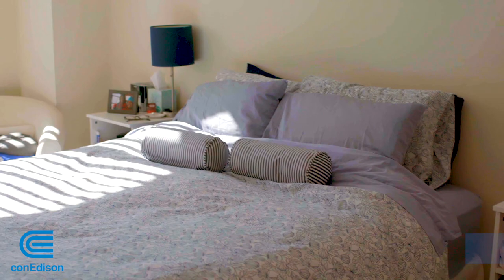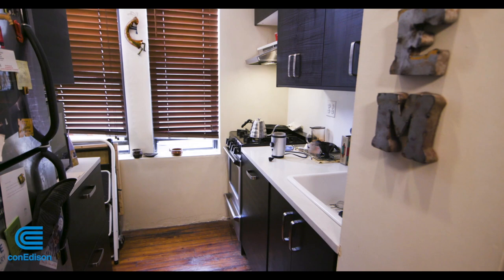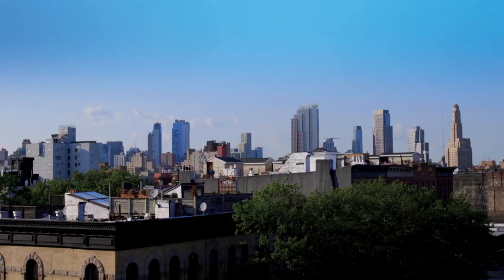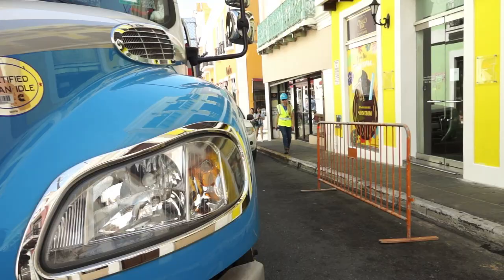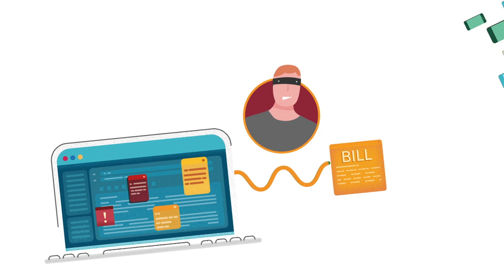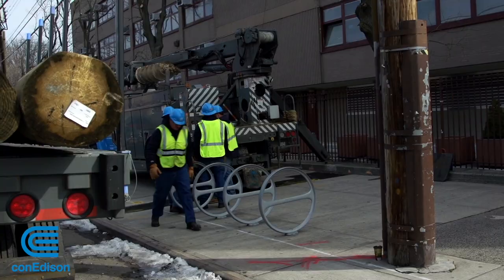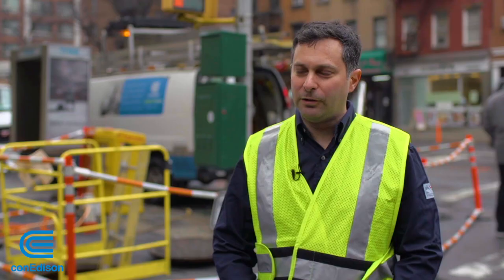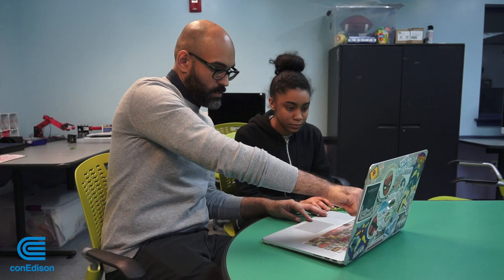Con Edison Summer 2018 Plugged In Show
Learn about summer energy saving tips and creating a smart energy home. Plus we catch up with workers who helped restore power to thousand of Puerto Rico residents.

more at ConEd.com